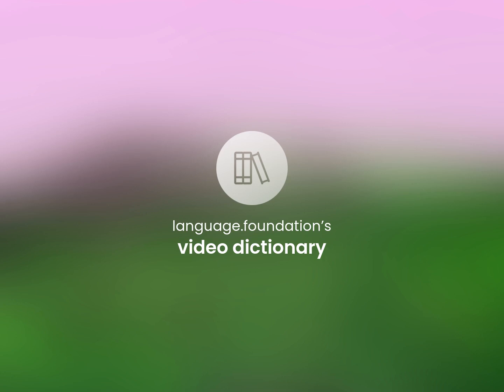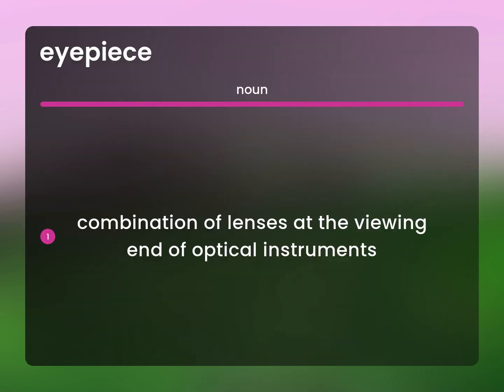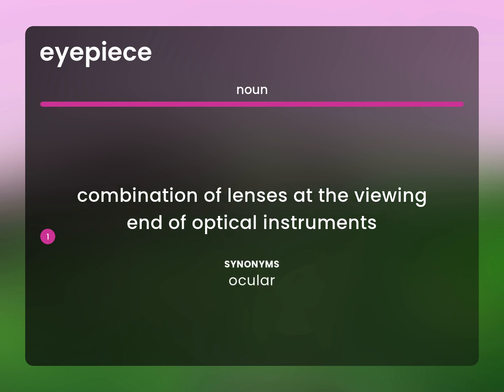Eyepiece | EYEPIECE definition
What is EYEPIECE?

Susan Miller (2023, April 26.) Eyepiece in the dictionary